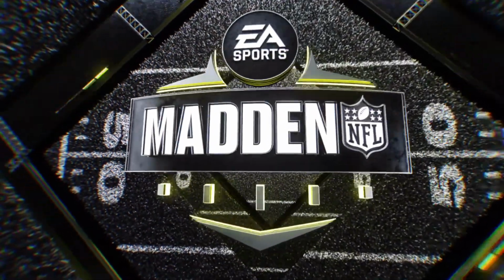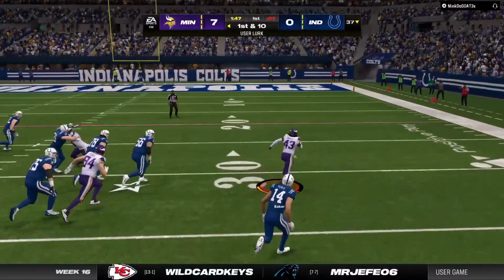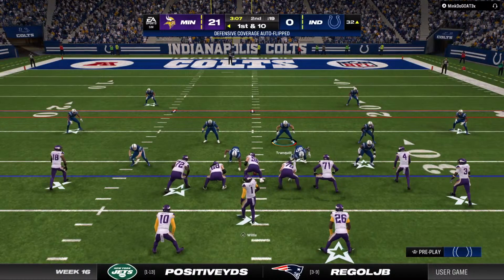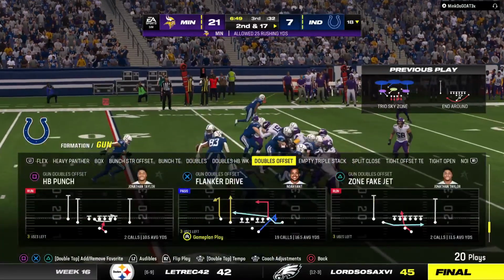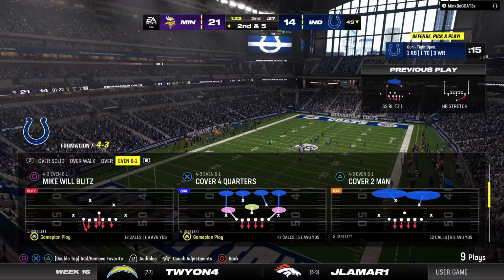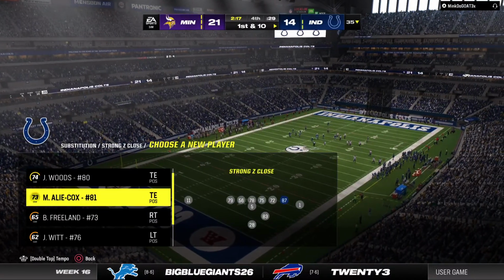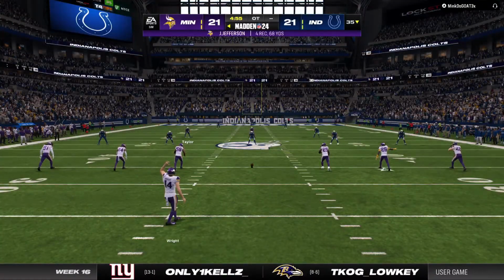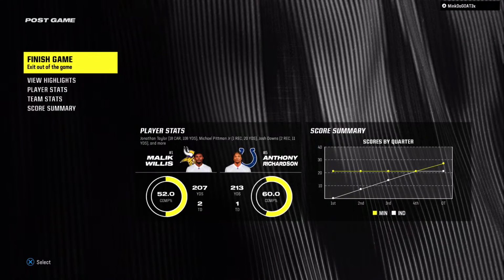AK Season 6 Reboot vs Vikings